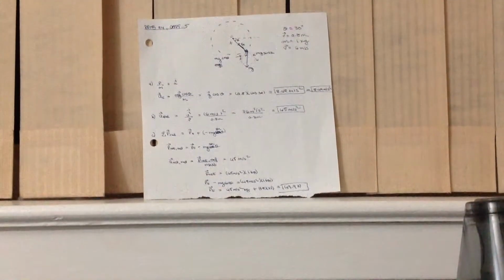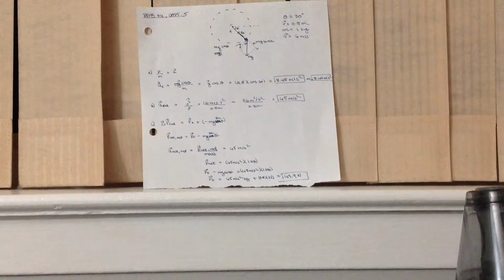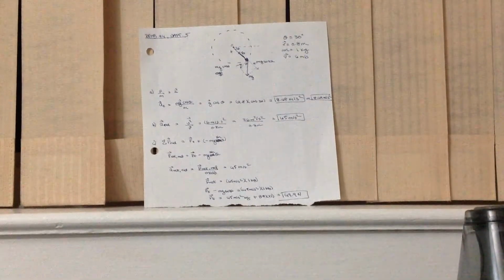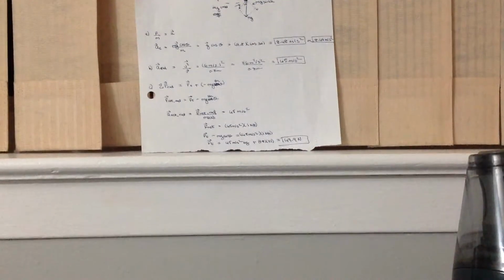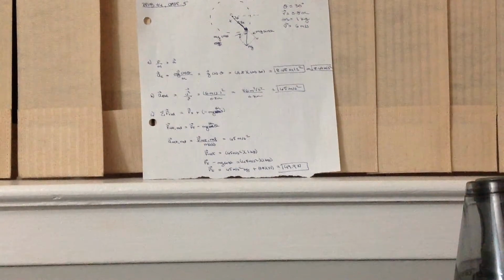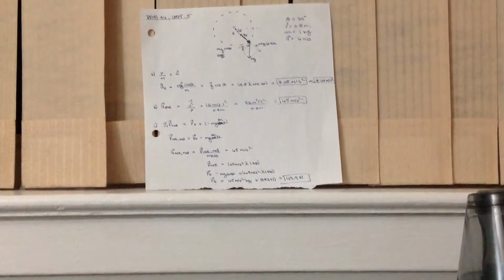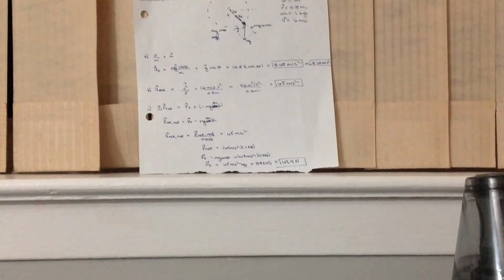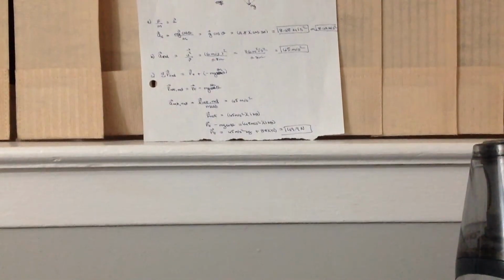Problem 94, chapter 5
Problem 94, chapter 5 from Giancoli textbook.